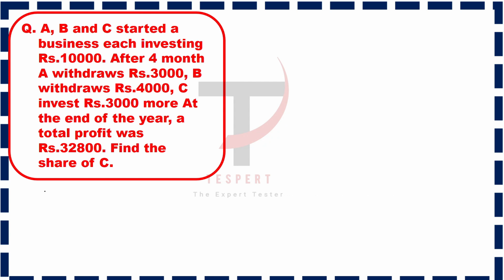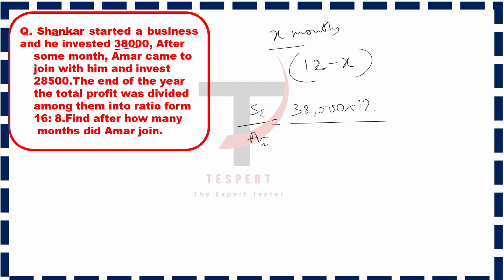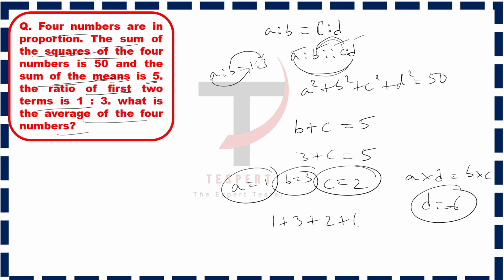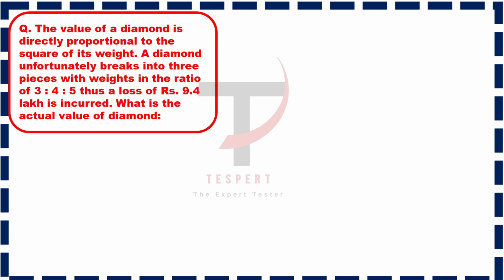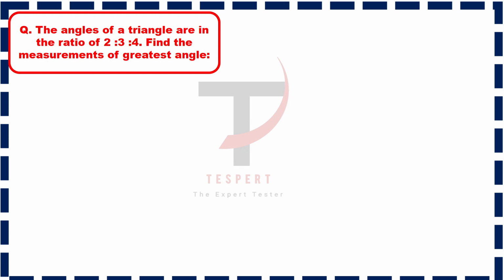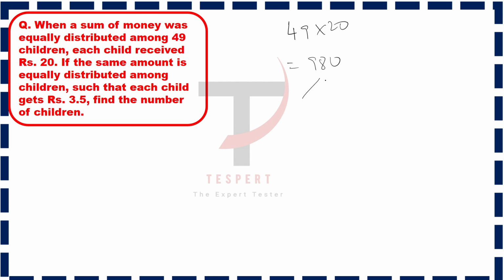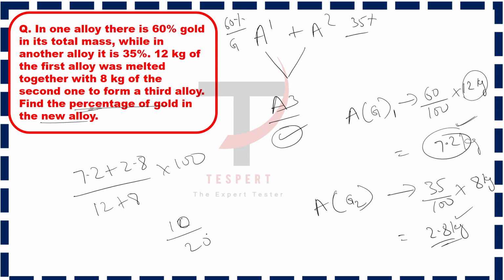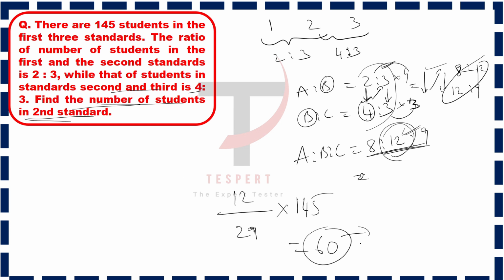Ratios & Proportions(PART 2)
In this video we will solve level 1 questions of Ratios & Proportions.

HAPPY  LEARNING